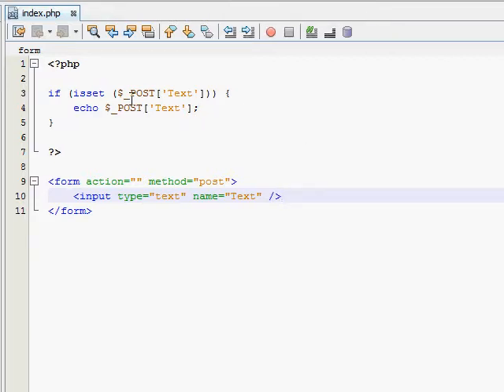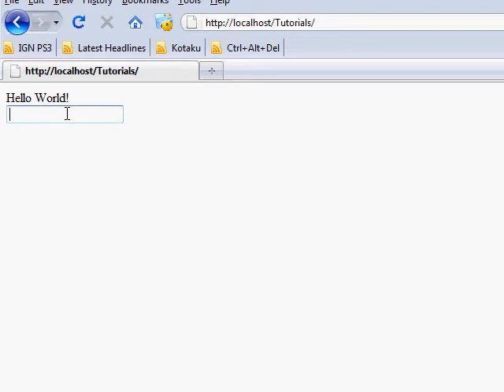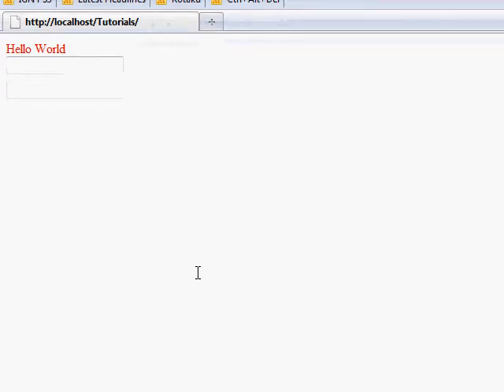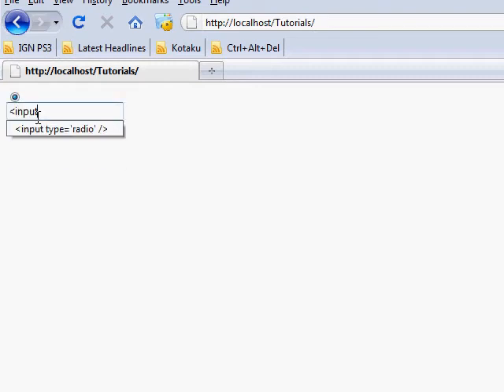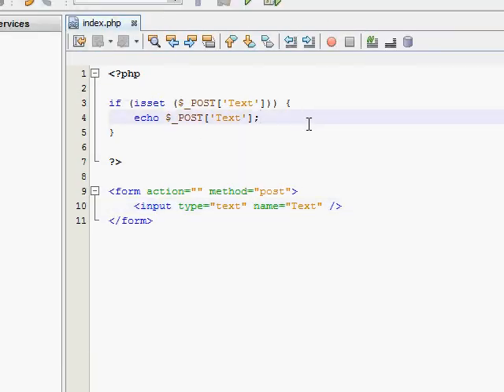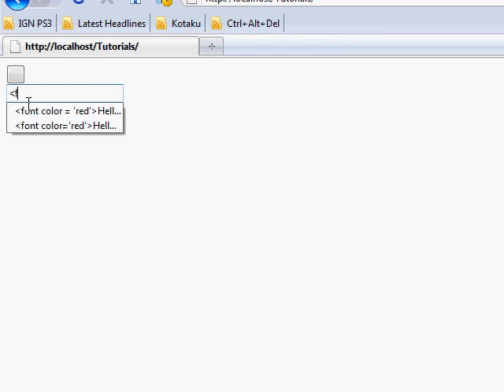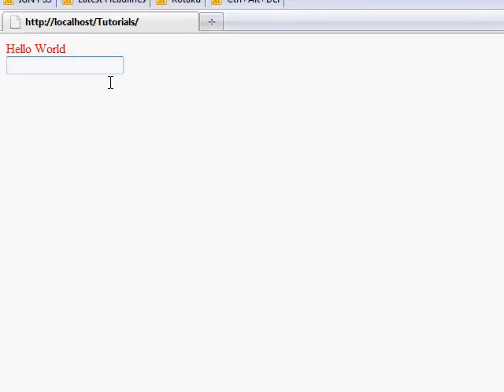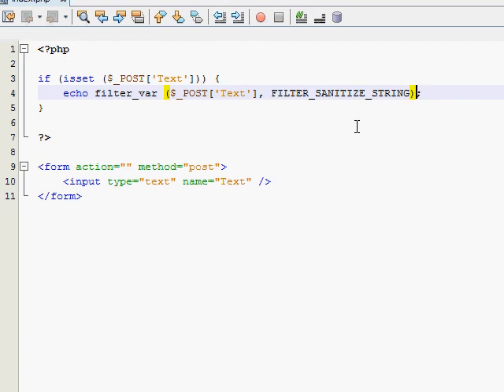[PHP] Security Tutorial #1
Filtering HTML out of your $_POST data.